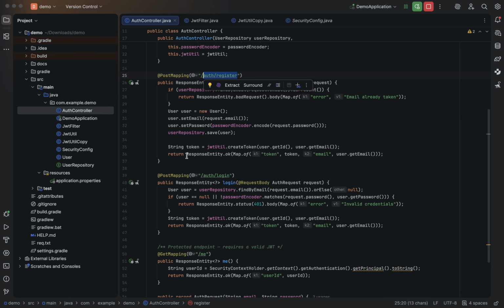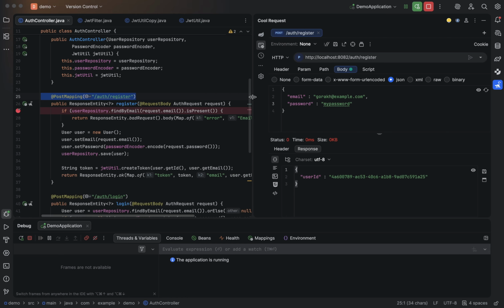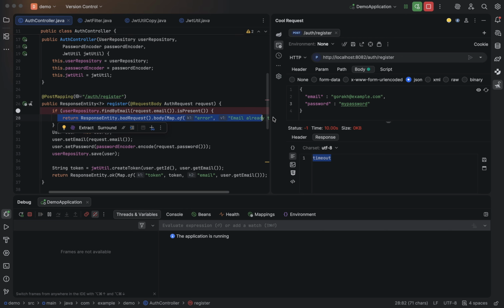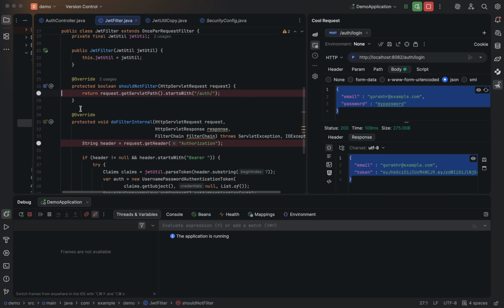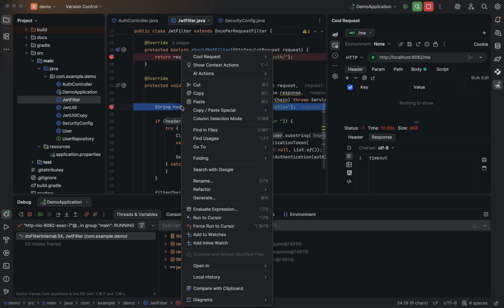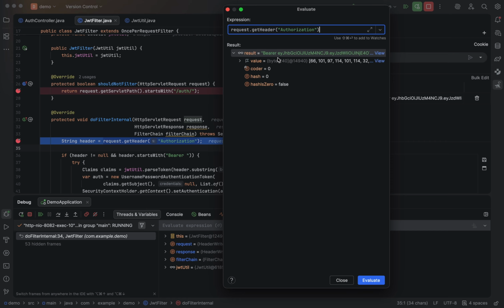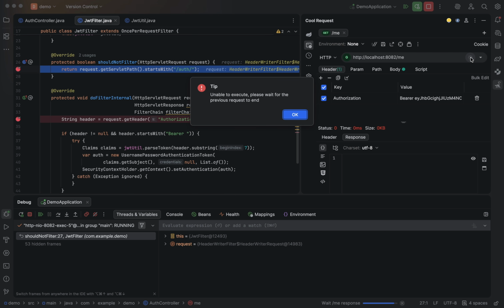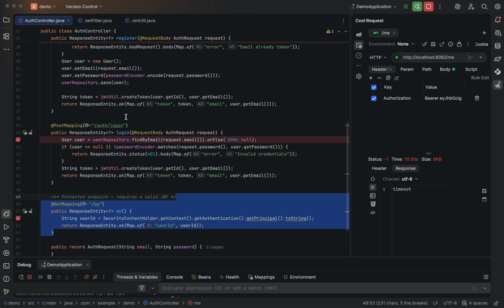Realworld Spring Boot JWT Authentication | End-to-End Flow + JWT Explained